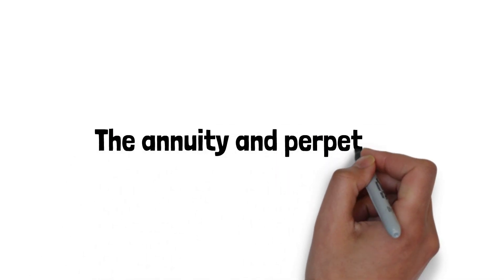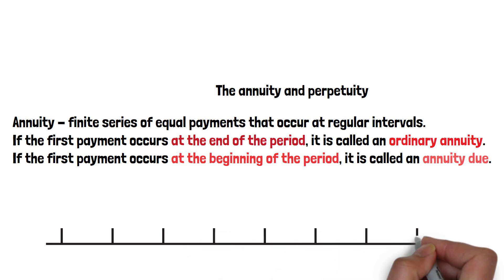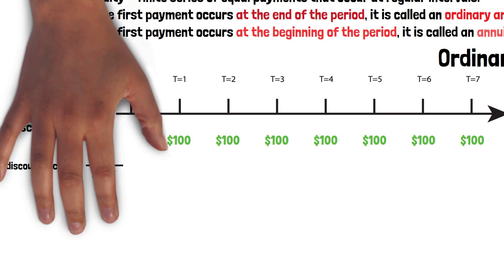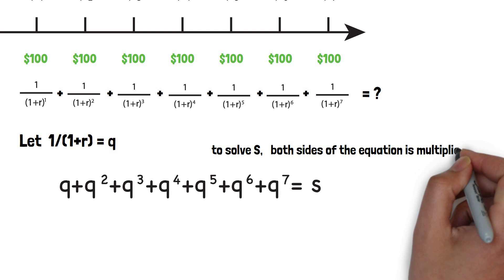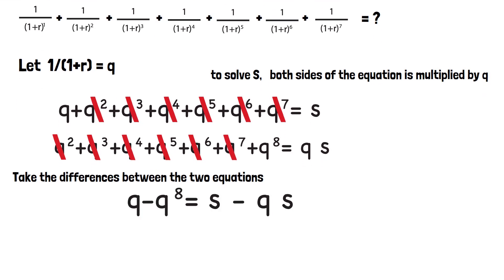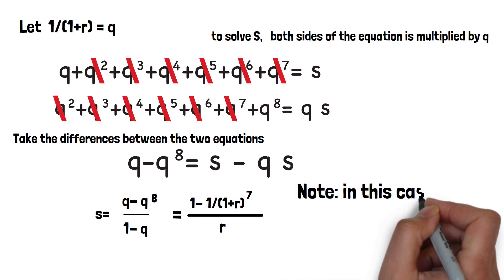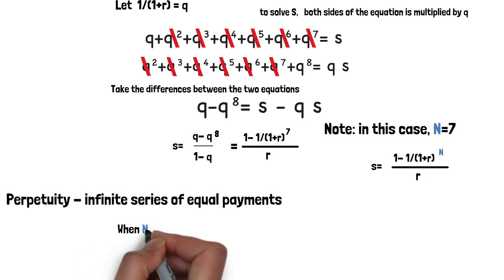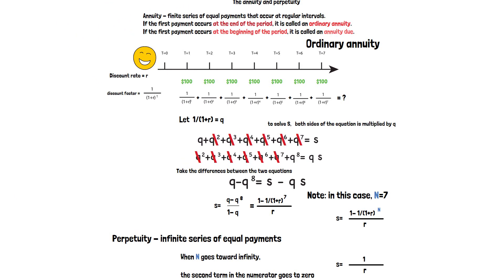How to derive the present value formula for annuity and perpetuity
The video discusses annuities and perpetuities. It explains that an annuity consists of equal payments made at regular intervals, differentiating between ordinary annuities (payments at the end of a period) and annuities due (payments at the beginning). The example given involves receiving $100 for seven years, and the video walks through the calculation of the present value of this ordinary annuity using discounting factors. It illustrates how to derive the equation for the sum of the annuity payments, taking into account the number of years (N) and the discount rate (r). Finally, it touches on perpetuities, where the payment series extends to infinity, leading to the conclusion of how to find the present value in such cases. Overall, the video aims to provide a clear understanding of these financial concepts and their mathematical derivations.